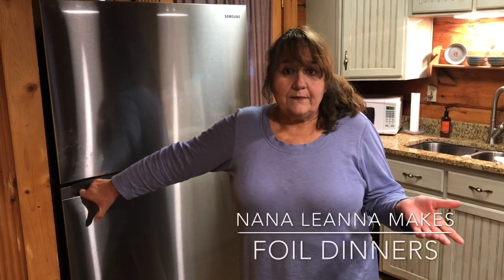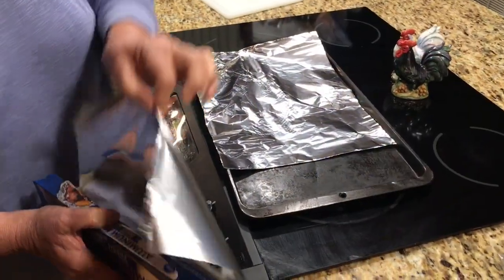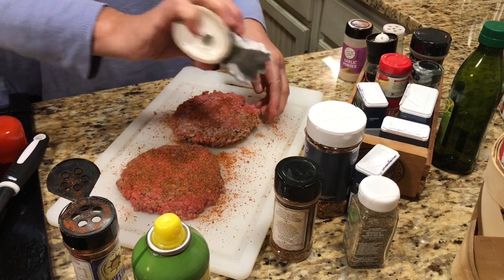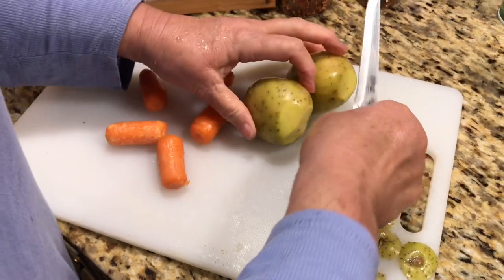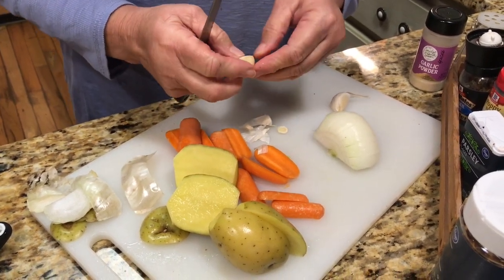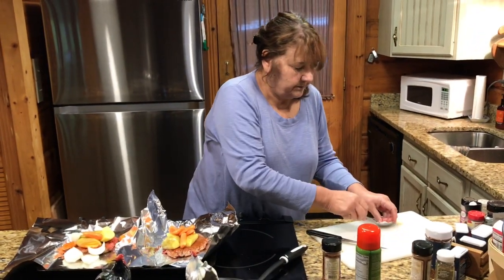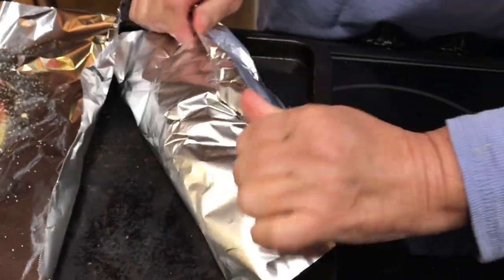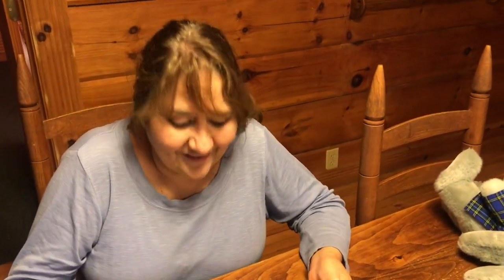Ground Beef Foil Dinners at the cabin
Making no mess ground beef patties with veggies.